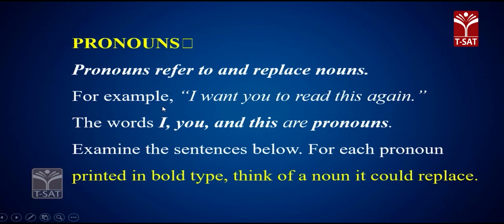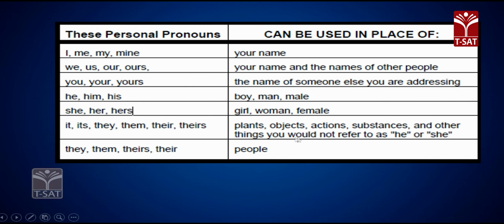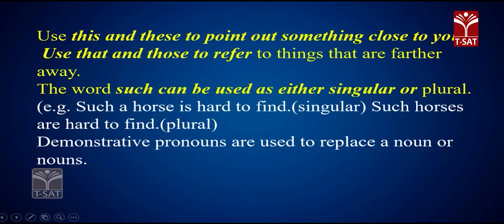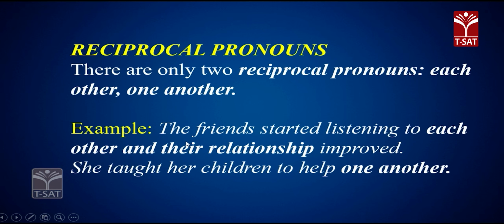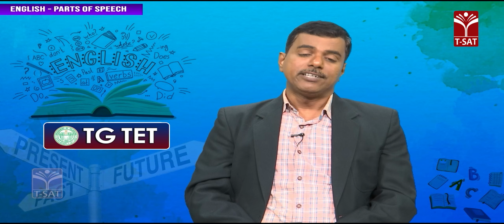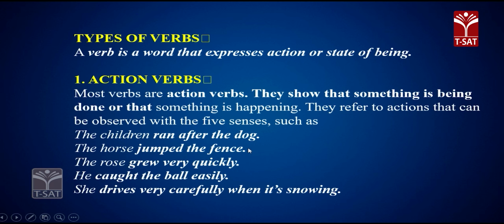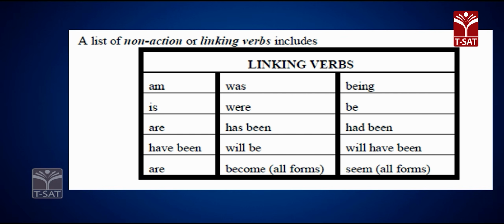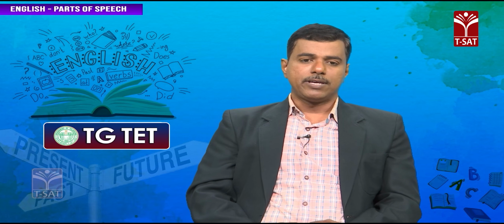TG TET 2026 - PAPER - I | English - Parts of Speech (Part-2) | T-SAT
T-SAT Network Digital Classes are Now Available on Following Platforms:

👉Install T-SAT App:
1. For Android Users: Play Store
2. For Apple Users: AppStore

 ---Watch on
-Jio TV - Educational Genre & JIO TV+
-T-fiber